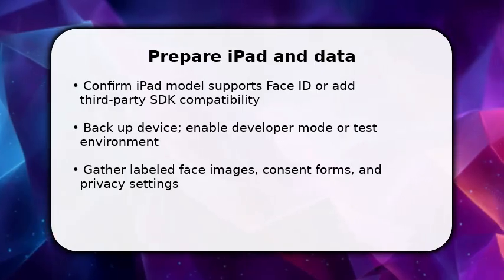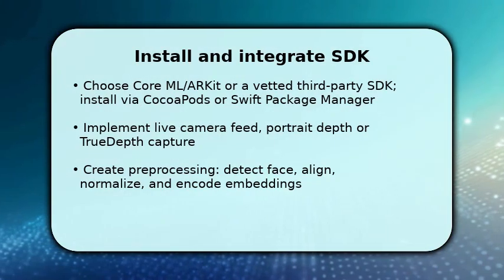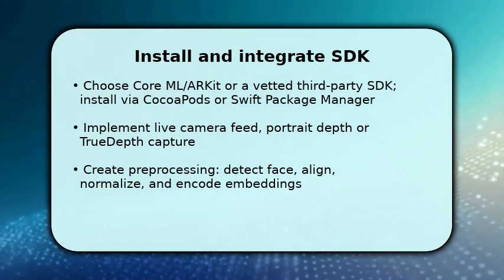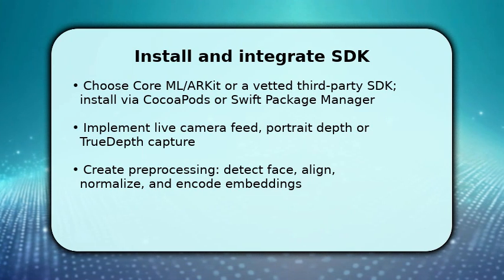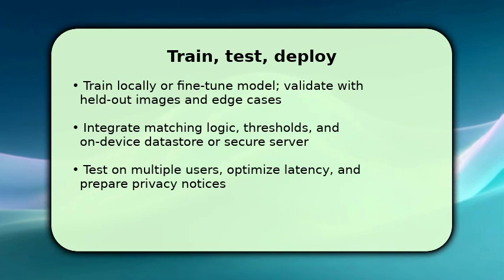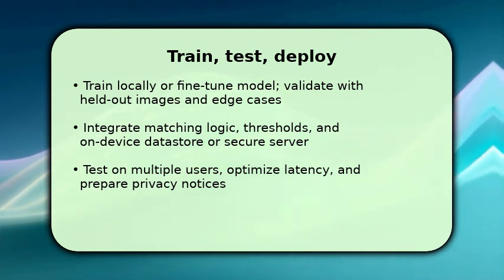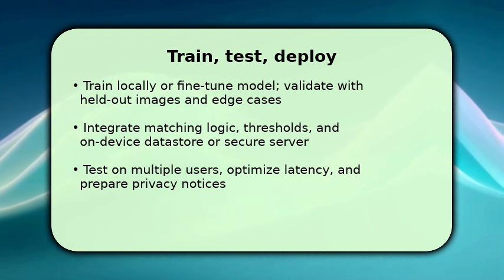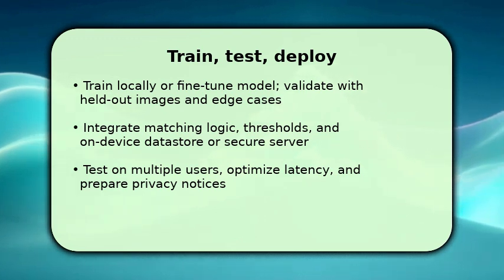How to Put Face Recognition on Ipad (full Guide)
Discover the step-by-step process of integrating face recognition on your iPad with our comprehensive guide. From initial setup to advanced features, learn how this technology can enhance security and user experience.